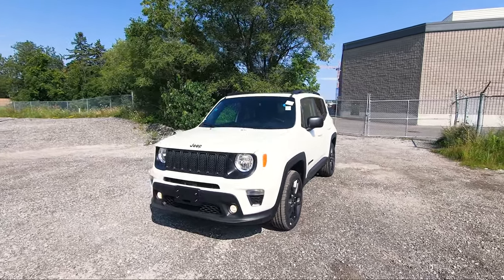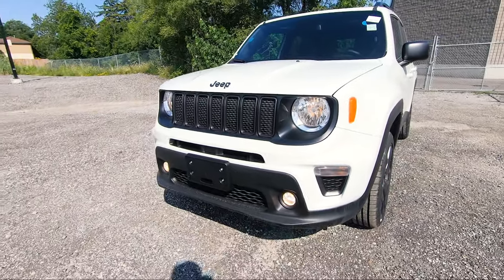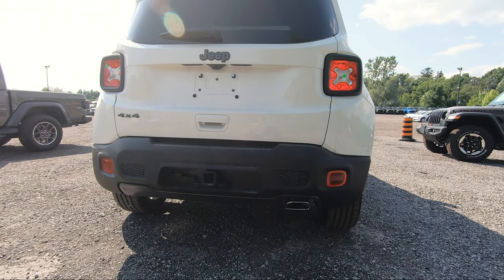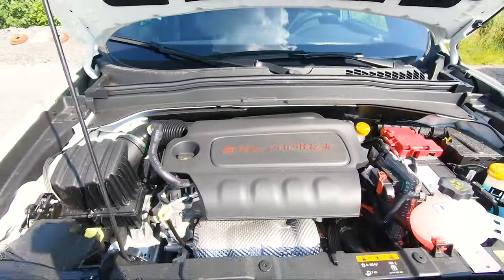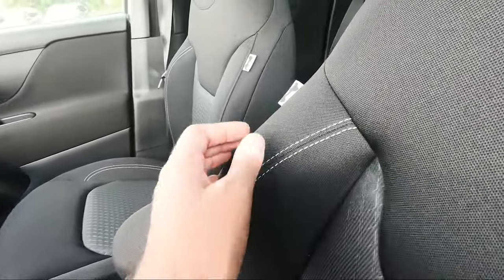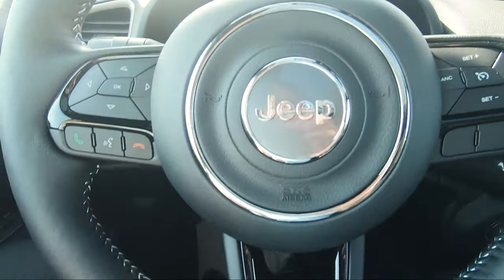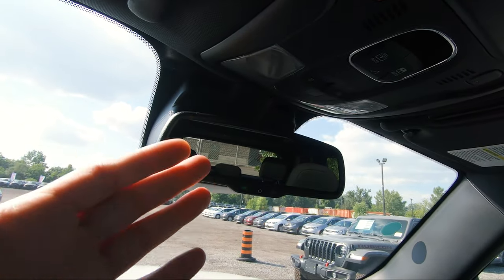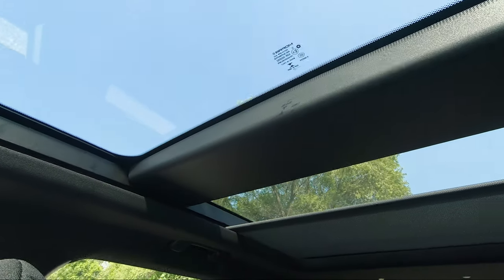2021 JEEP RENEGADE NORTH 80TH ANNIVERSARY EDITION! *Full Review* | Is This A GOOD Crossover SUV?!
Jeep Renegade 4x4 80th Anniversary
In this video, I will cover the 2021 Jeep Renegade North 80th Anniversary Edition! I dive deep and cover if this is a good crossover SUV. The Jeep Renegade is very unique in the Jeep lineup. You can get the Jeep Renegade in different trim levels like the Jeep Renegade Sport FWD, Jeep Renegade Sport 4x4, Jeep Renegade Sport Jeepster, Jeep Renegade Altitude, Jeep Renegade Islander, Jeep Renegade Trailhawk.